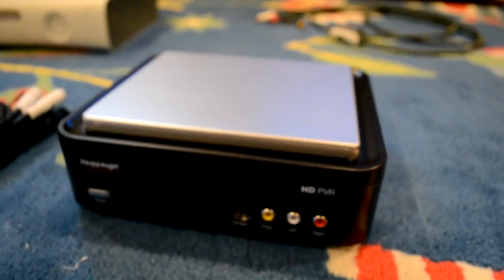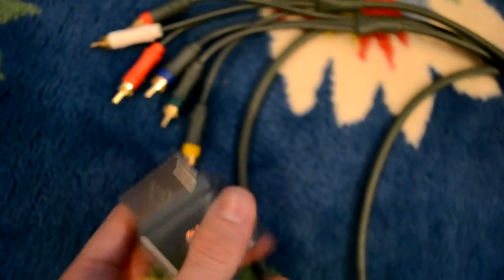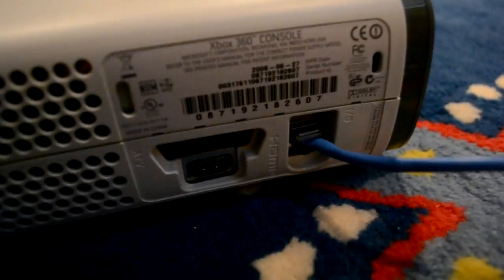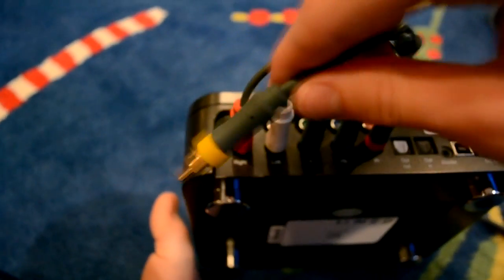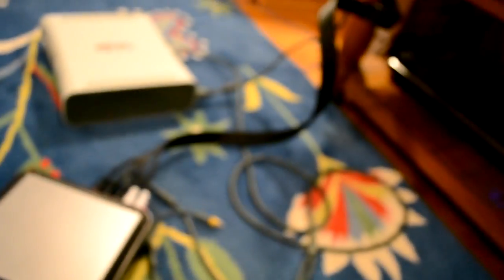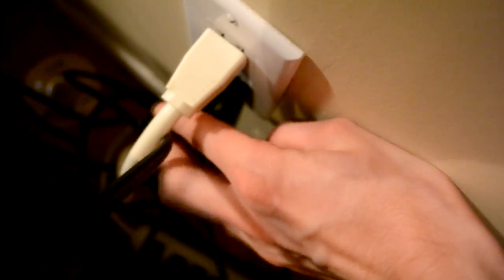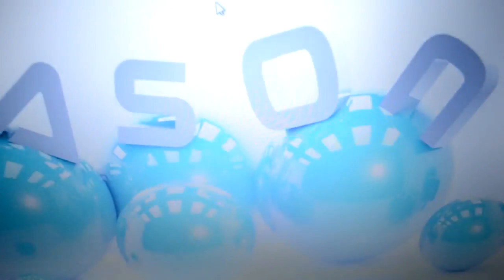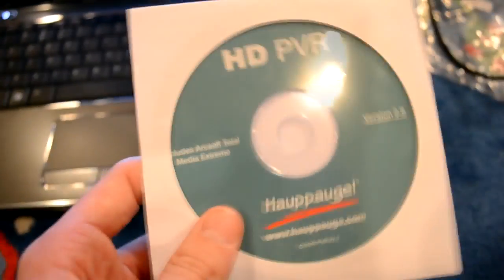Hauppauge HD PVR set up tutorial ( Xbox to PC)